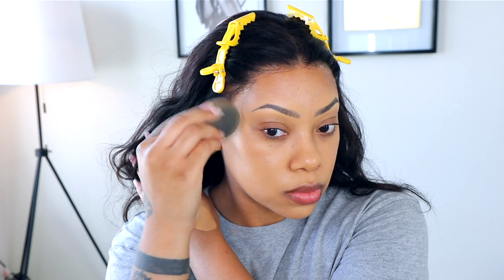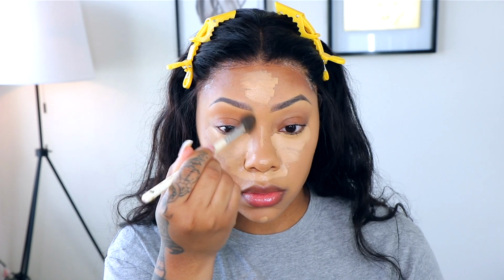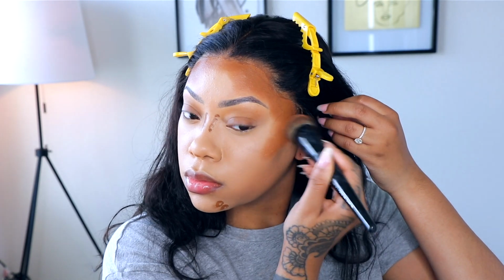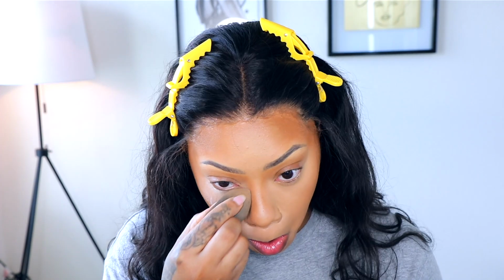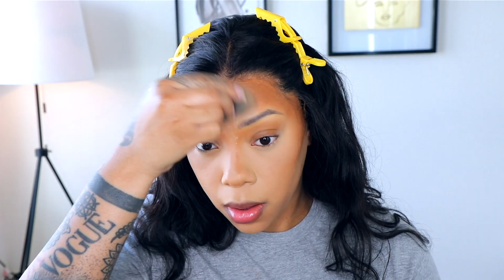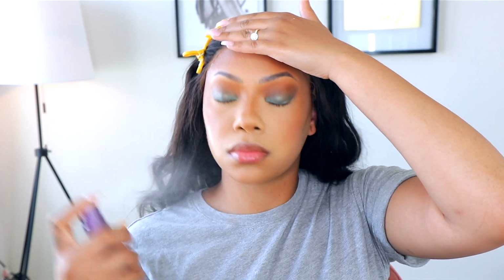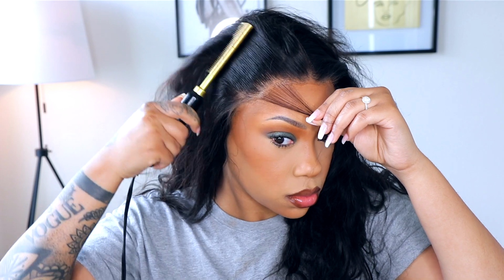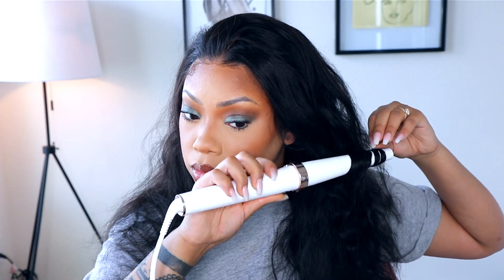Grwm - Sultry makeup look + hair | Ririhair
HAIR DETAILS
13X6 Lace Front Wig Body Wave Virgin Human Hair [RHW02]
Hair Type: Indian Virgin Hair
Hair Length:  18"
Hair Color: Natural Black
Wig Density:  150%
Cap Construction: 13X6 Lace Front Wig
Lace Color: Light Brown
Hairline: Pre-Plucked hairline +Bleached Knots
Elastic Brand: YES

Ririhair is a professional hair beauty online store, providing 100% virgin human hair wigs.